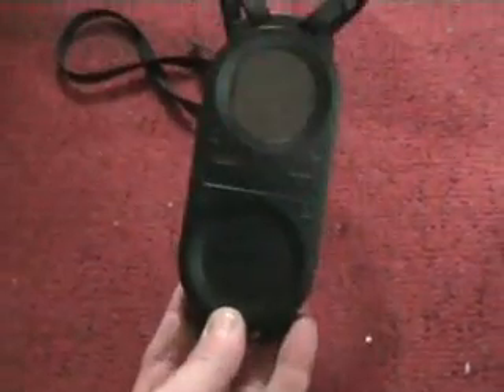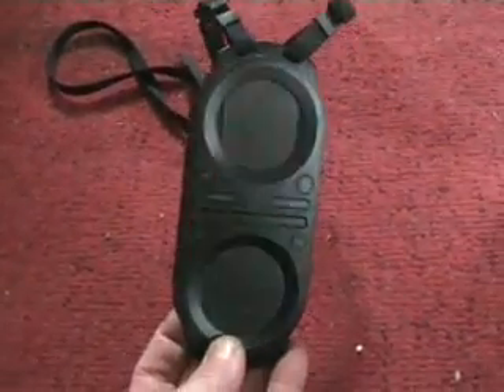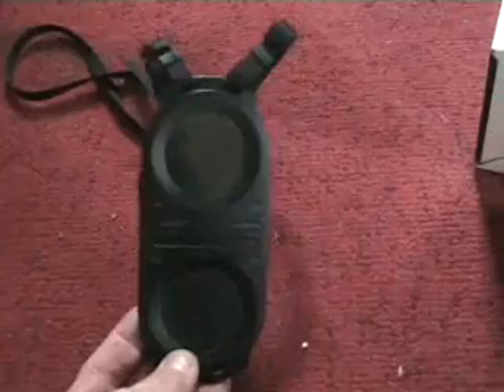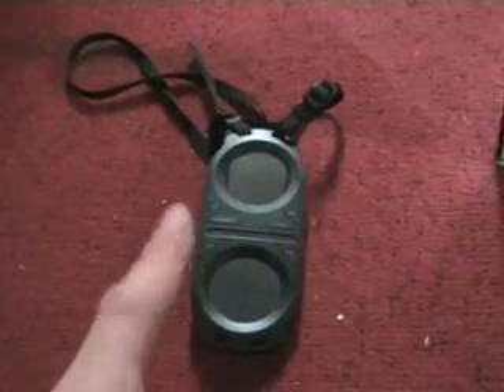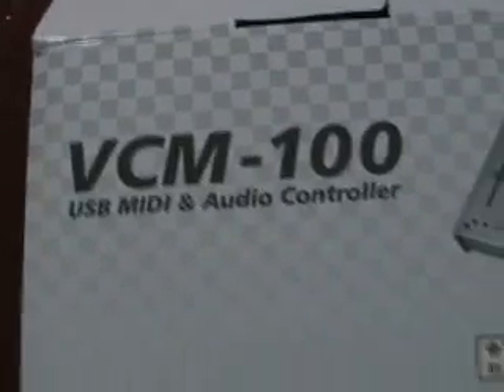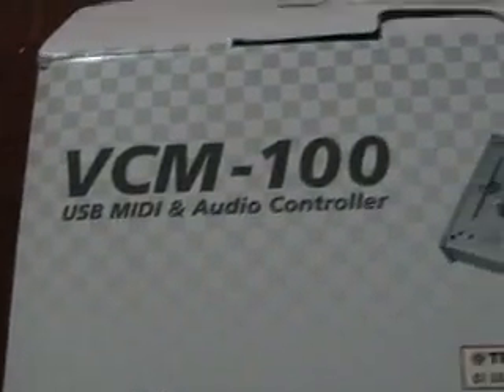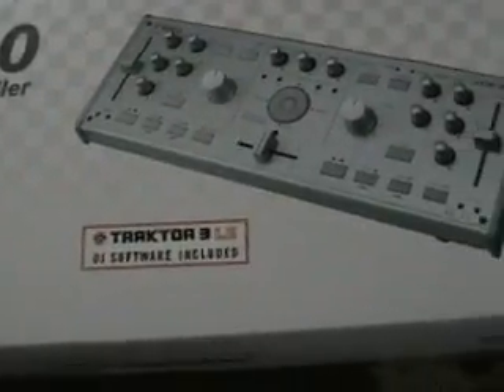Competition to win Pacemaker and Vestax VCM-100 controler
Follow the above link to enter.
 Up for grabs  till 8th May is the Pacemaker , then it's the Vestax  VCM-1000 usb MIDI & AUDIO CONTROLER
 We ask for no private information and it is 100% free to enter.